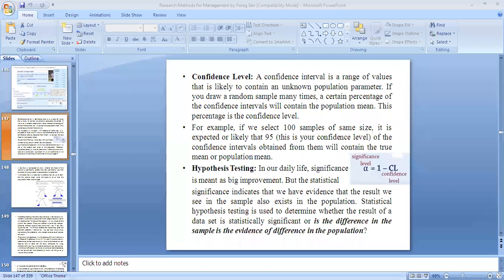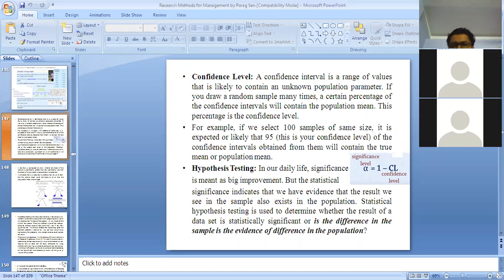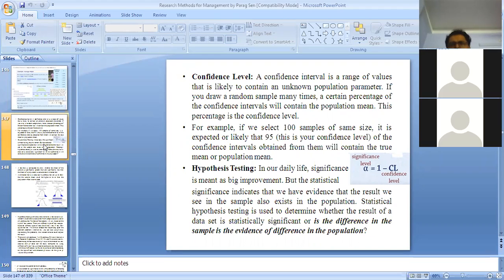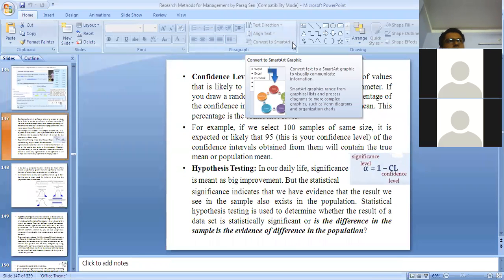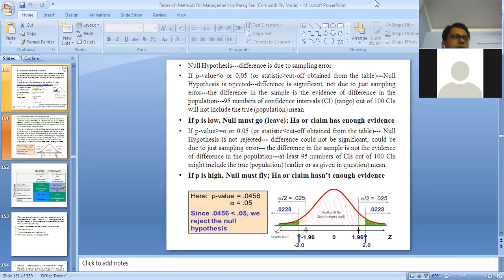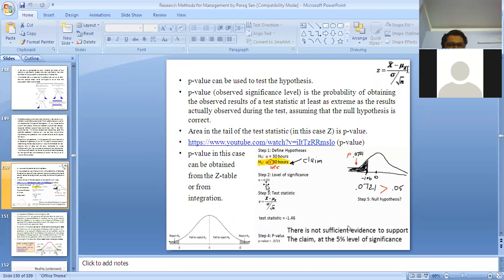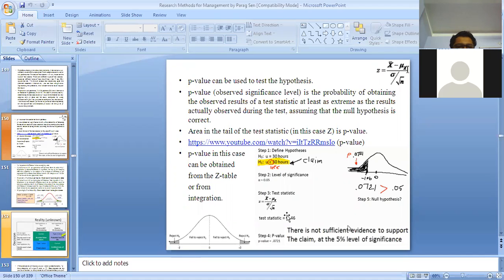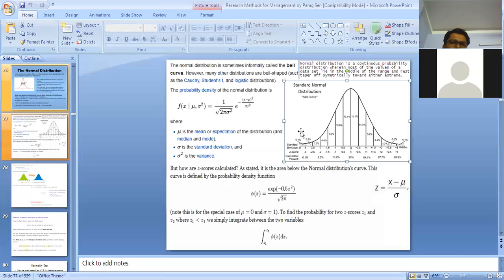RSM Video 17 05.11.2020